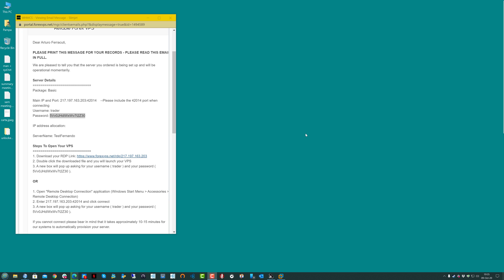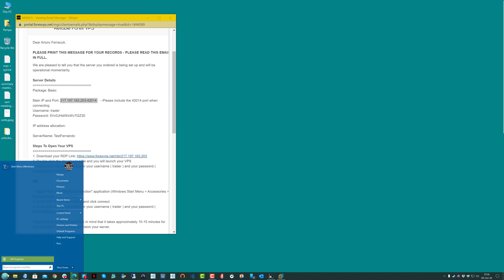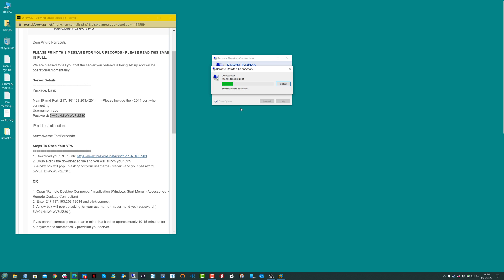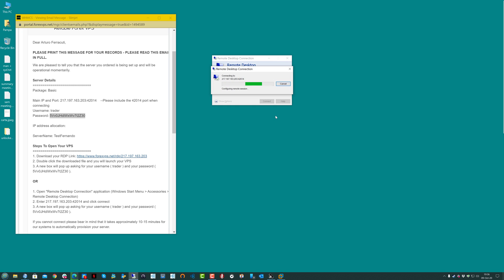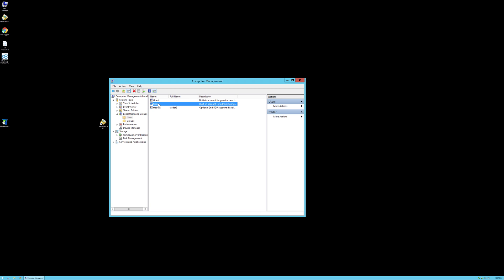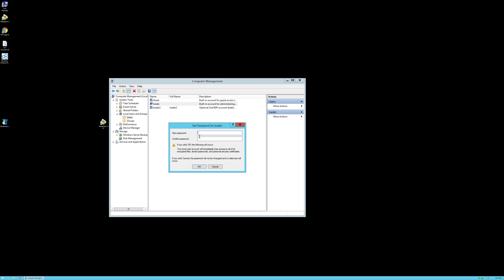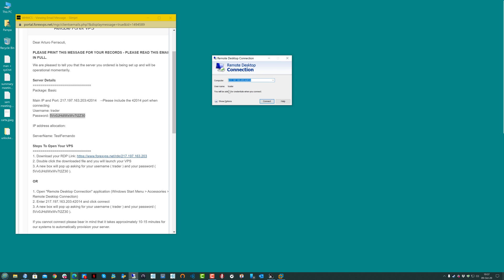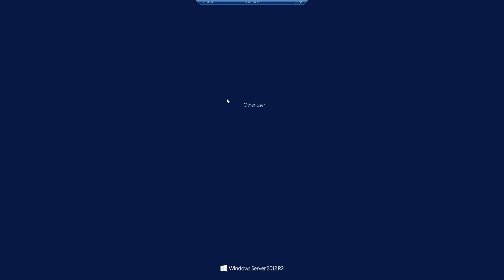Change your VPS' Password.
In this video you will learn how to change your VPS password.